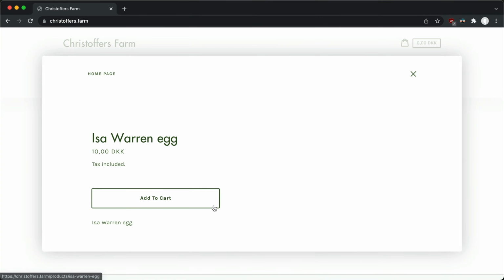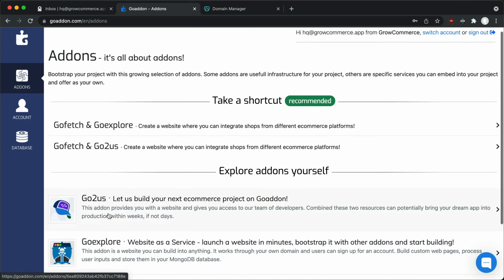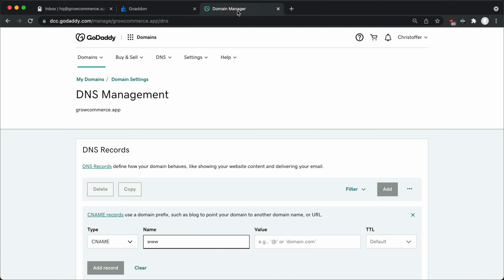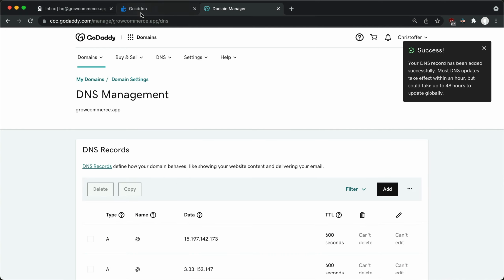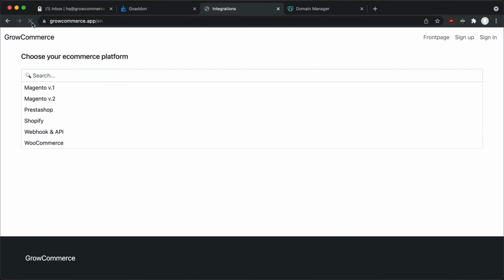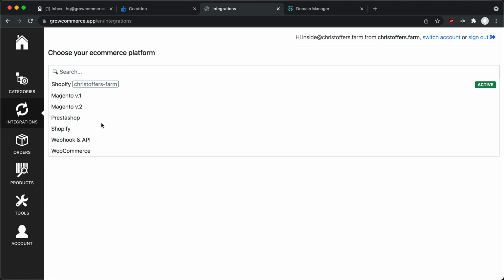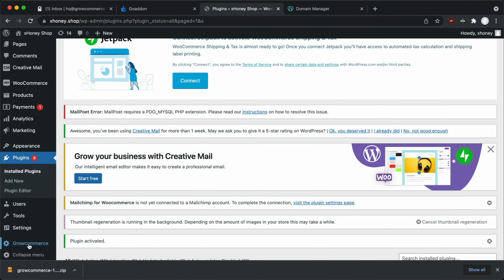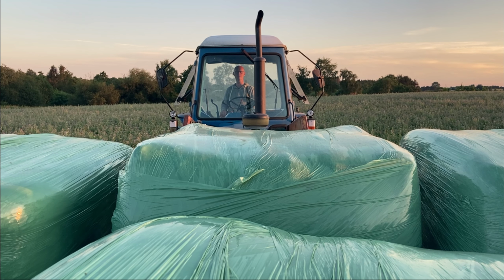Goaddon (2/9) Ready to create ecommerce apps? Good, let's create your Goaddon account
Ready to start building ecommerce apps with Goaddon? This guide will show you how to create and configure your account.